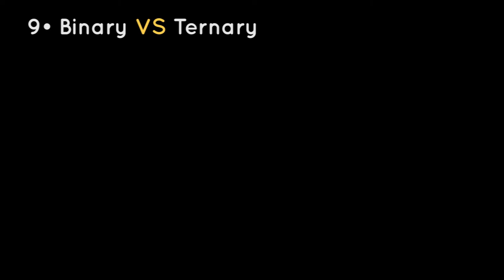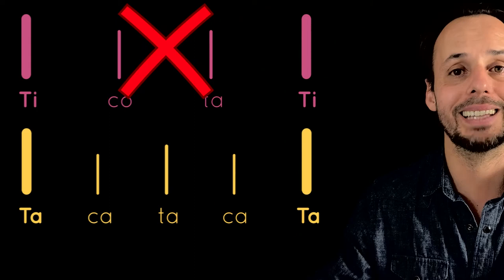Flamenco Compás & Palmas Tutorial: the DOUBLE CONTRATIEMPOS - How to "Redoblar las Palmas"👏💥👏💥👏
How can the palmeros play contratiempos so fast?
This is what we call "redoblar las palmas", or "re-double" the palmas.
Here is a simple and effective method to achieve this, to develop the physical sensation and the technique necessary for speed and precision.
In order to practice compás and palmas effectively, we must first understand what is happening rhythmically and then look for physical sensations. Then just speed up!
CONTRATIEMPOS are everywhere in music and dance, so we need to master them, whether it is dancing, clapping, playing, singing… We already use them as soon as we start dancing, singing, playing palmas, guitar, percussion...

It is a physical sensation to develop and it quickly becomes natural, if you practice enough obviously! Let's see WHAT EXACTLY IS A CONTRATIEMPO and different ways to effectively practice them.

Intro: 00:00
1· Doblar & Redoblar: 00:50
2· Binary Subdivisions: 02:10
3· Flow rate & Tempo: 02:59
4· Double Contras: 04:16
5· Double COntras with the Palmas: 05:07
6· Practice: 06:19
    # Exercise 1: 06:29
    # Exercise 2: 07:24
    # Exercise 3: 08:00
7· Let's Talk About your Foot: 08:22
8· Sensation: 10:01
9· Binary VS Ternary: 10:44
10· Speed Up: 11:33
Conclusion: 13:01
ámono: 13:14